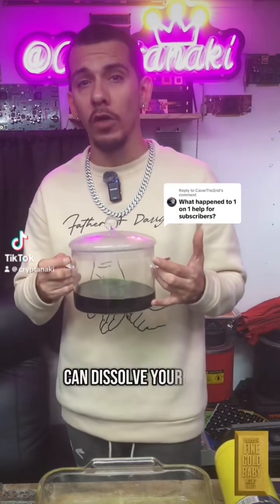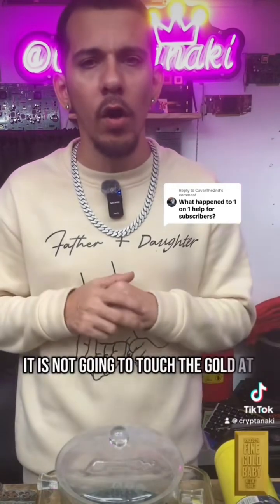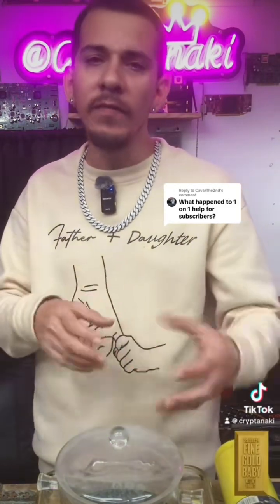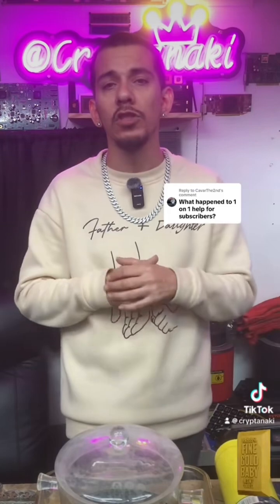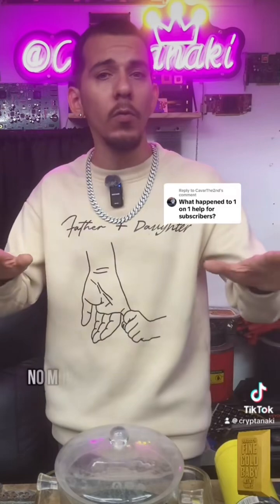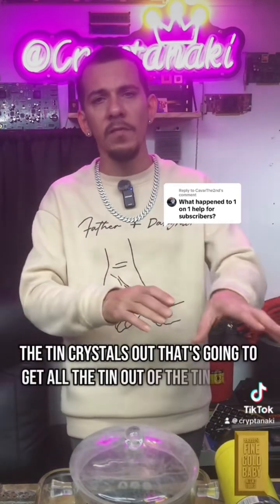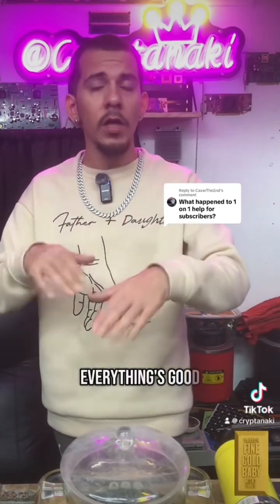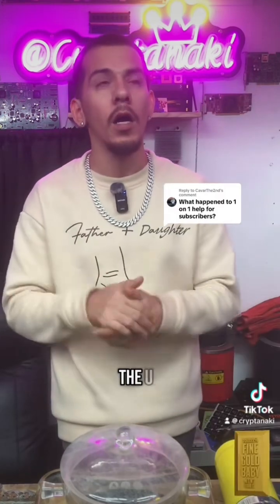Can AP Solution Dissolve Gold PART-1